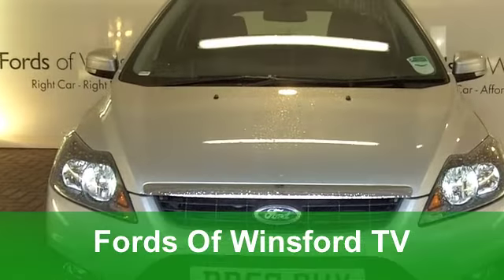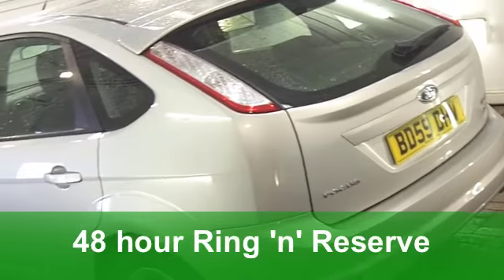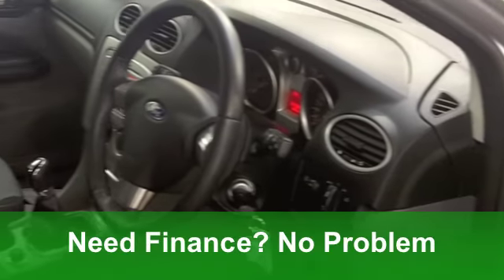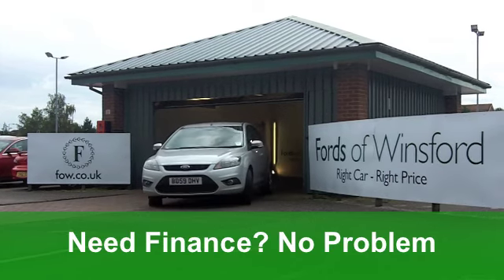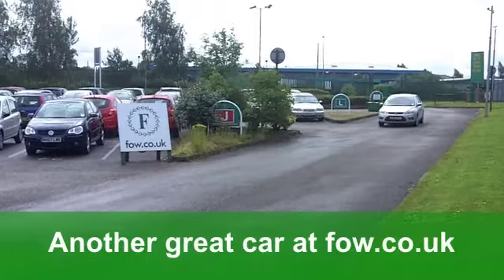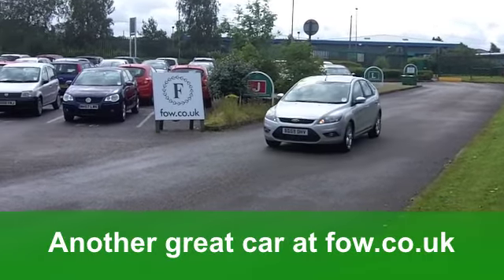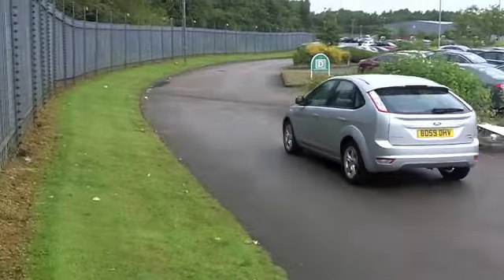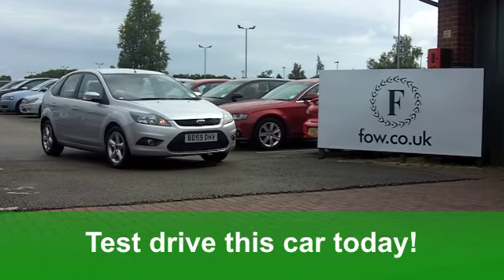USED FORD FOCUS DIESEL HATCHBACK (2009) 1.6 TDCI ZETEC 5DR [110] [DPF] - BD59DHV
FORD FOCUS DIESEL HATCHBACK (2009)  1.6 TDCI ZETEC 5DR [110] [DPF]

DETAILS:
First registered: 30/11/2009
Current mileage: 17,370
Registration: BD59DHV
Colour: SILVER